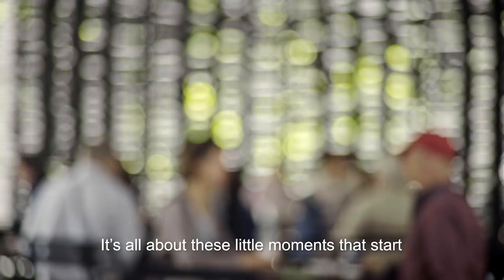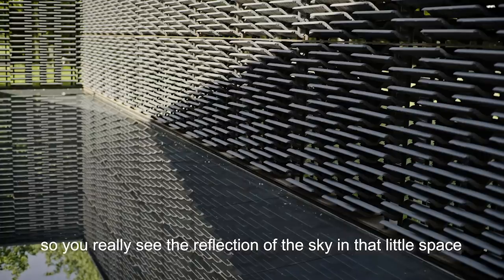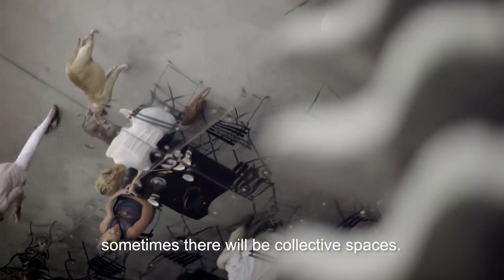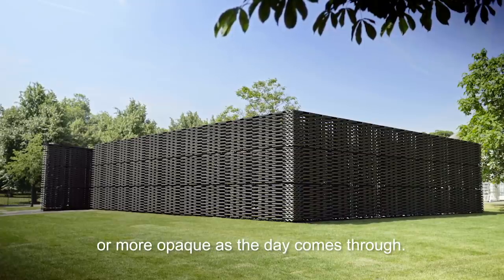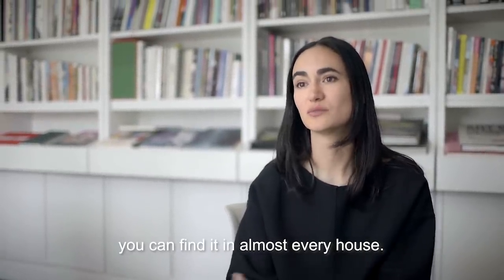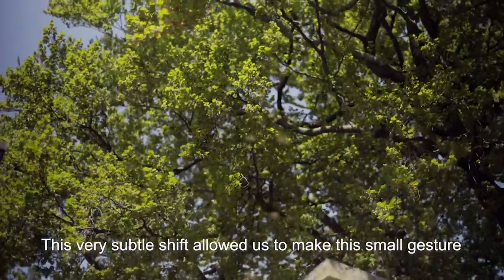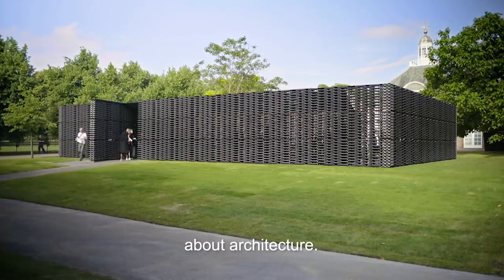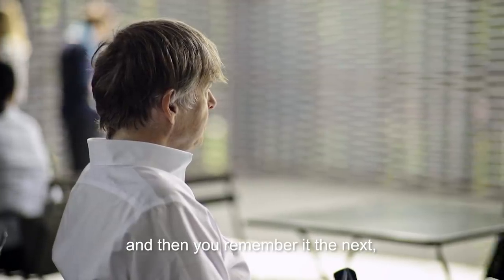Serpentine Pavilion 2018: Frida Escobedo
Frida Escobedo discusses the influences on her 2018 Serpentine Pavilion. From the celosia walls found in her native Mexico to the work of El Lissitzky, Escobedo weaves these references into her courtyard-based design, which harnesses a subtle interplay of light, water and geometry.